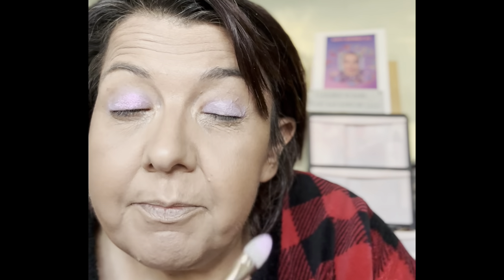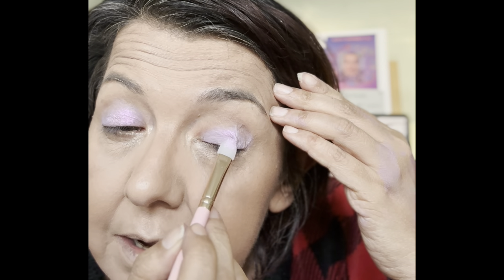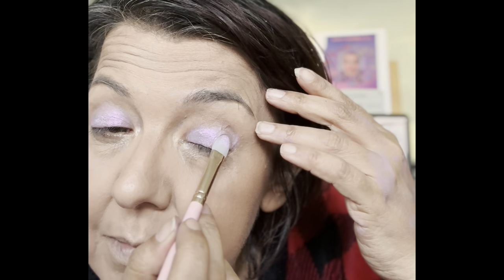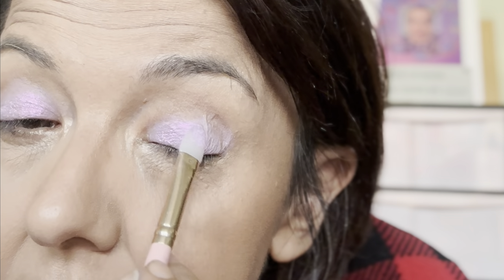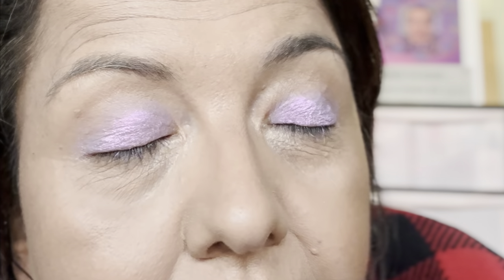Karla Cosmetics Dolly Pastel Duo-Chrome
Hi everyone,
Following on from my previous video, I asked which pigment from Karla cosmetics you would like to see next. Thanks to Clara Barrera at Beauty is ageless 55 for her request: Dolly.

Product featured
Karla Cosmetics Pastel Duochrome in the Shade Dolly

Also mentioned.
Karla cosmetics glitter and pigment silicone Brush duo £15

Alternatively you can buy 5 silicone brushes (as shown) on Amazon for £5.11

Makeup worn in this video:

La prairie caviar foundation concealer and setting powder
Physicians formula butter bronzer in shade sunkissed
Wayne goss blush in shade azalea
Eyeshadow
P.Louise colour bass in shade vivid violet
Karla cosmetics multi chrome pigment in shade Dolly
Charlotte Tilbury eyeshadow quad in shade The sophisticate
Mascara Mac cosmetics mac stack mascara mini brush
Brows Anastasia Beverly Hills Brow Freeze
Lips Victoria Beckham Beauty Lip liner in shade 4
Lip gloss Victoria Beckham Beauty posh gloss in shade aperitivo

As usual, all opinions are my own. None of my videos are sponsored and I don’t receive any commission from any of my videos. However I would never recommend an item that I did not believe in. All other non Amazon links not marked with an asterix  take you directly to the website without being tracked from this video. I bought all the products with my own money unless clearly stated otherwise during my video or in the description bar with one asterisk * and a footnote. All this is my way of reassuring you that I have no vested interest at all in telling you that a product is good or bad and that I will ALWAYS be transparent about any potential influence.

Please also take account of my skin tone (tanned Eurasian olive undertone- NC35 in Mac )and skin type (dry) when deciding on whether a product is right for you to purchase. This video is intended as a guide only - the decision to purchase is entirely down to you.